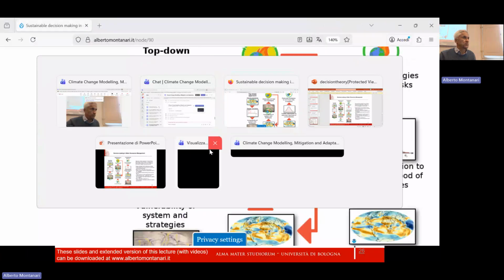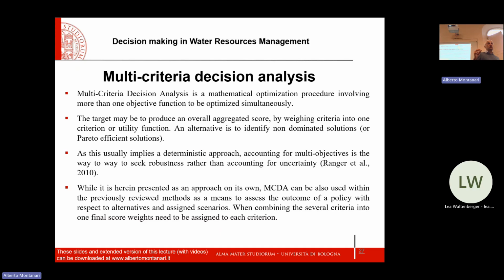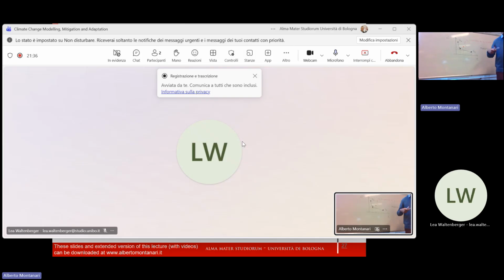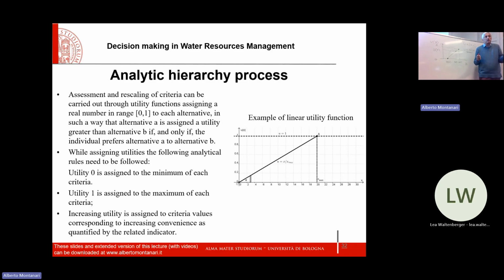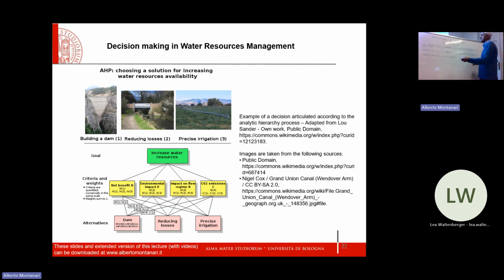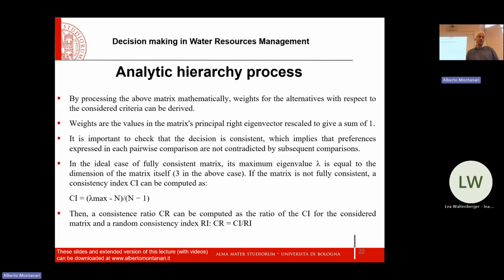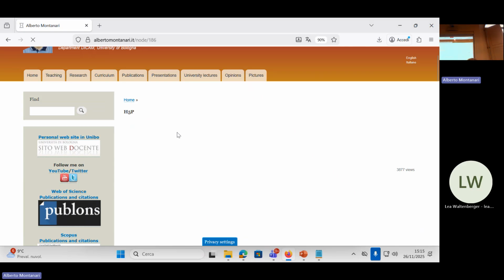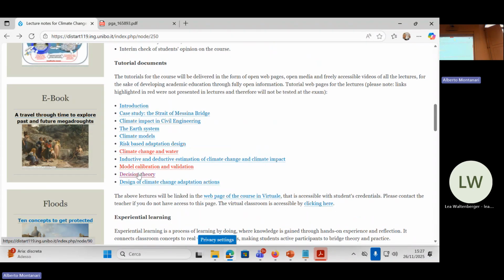Climate Change Modelling, Mitigation and Adaptation, November 26 2025, 2PM